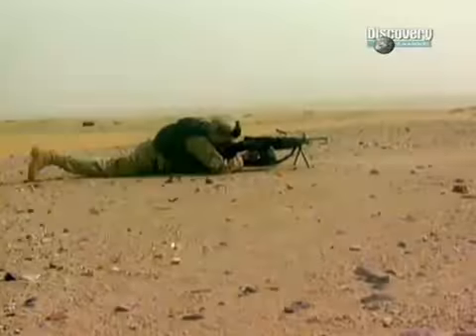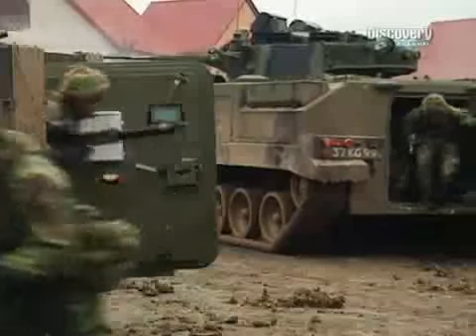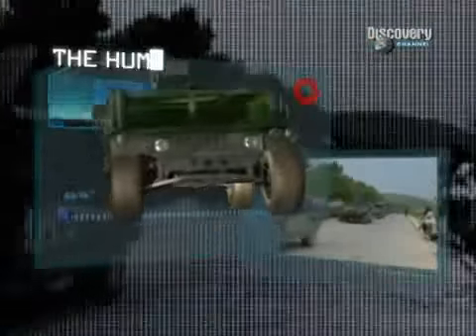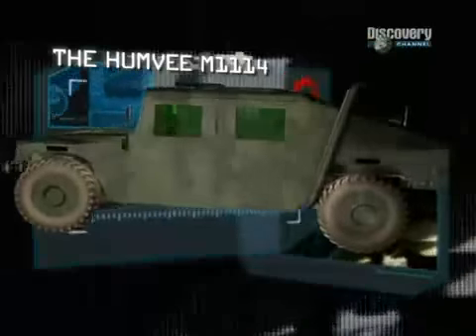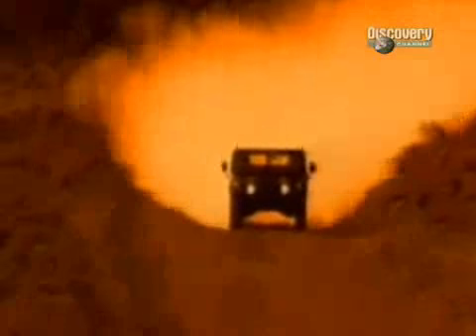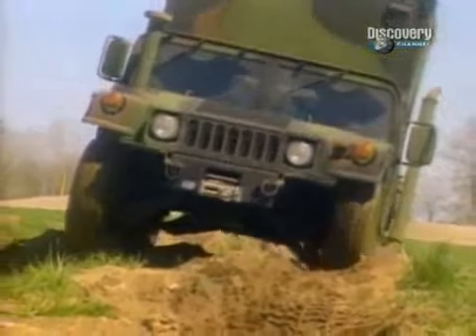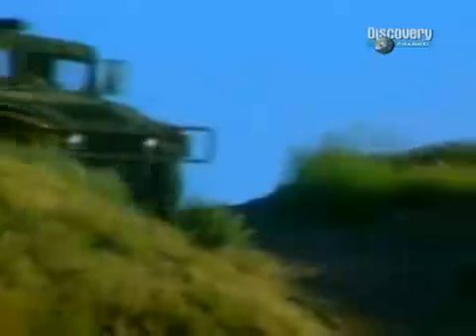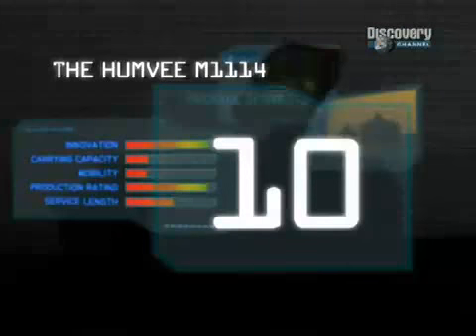The Top Ten Infantry Fighting Vehicles Nr. 10_7_12_2010.avi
Humvee M1114